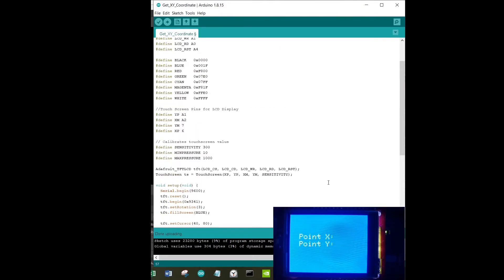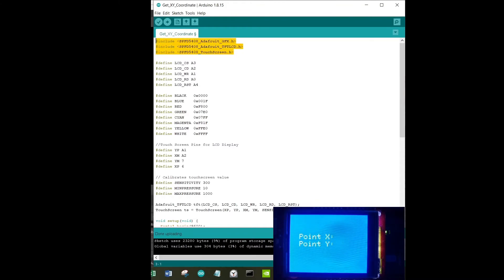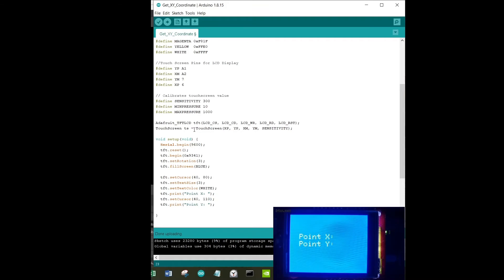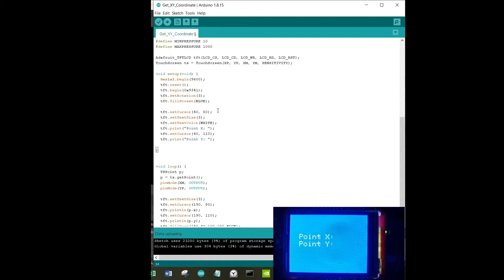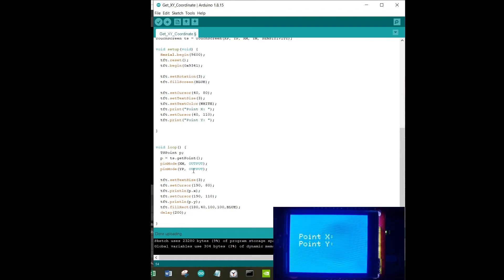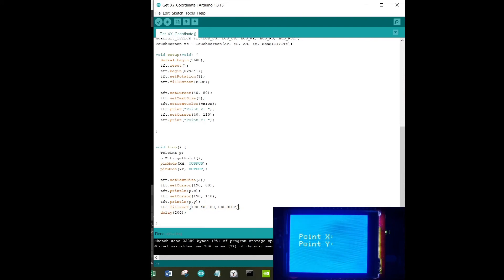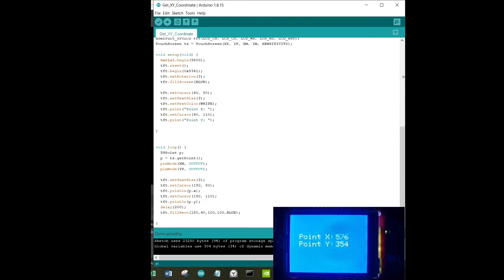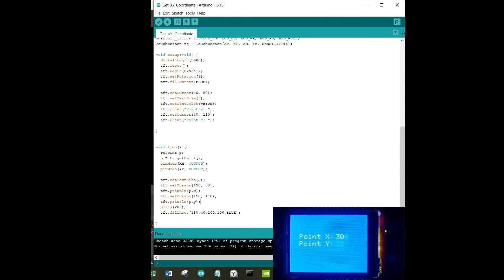Part 2 : Finding XY Coordinates of TFT LCD Display using Library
In this tutorial, we will be looking at how to find XY coordinates of a touch point in TFT LCD Display.